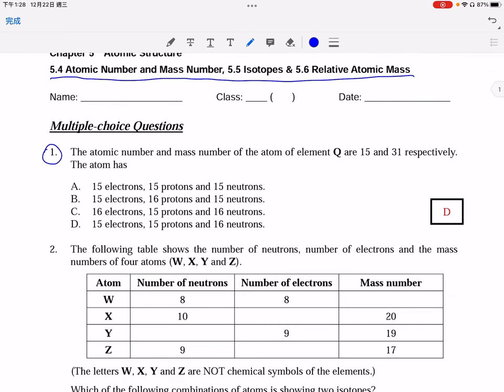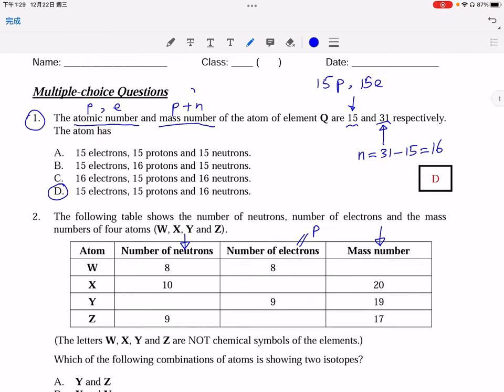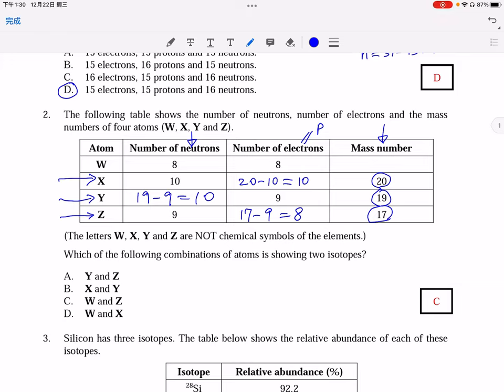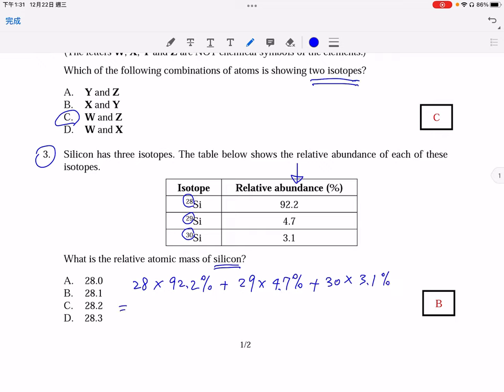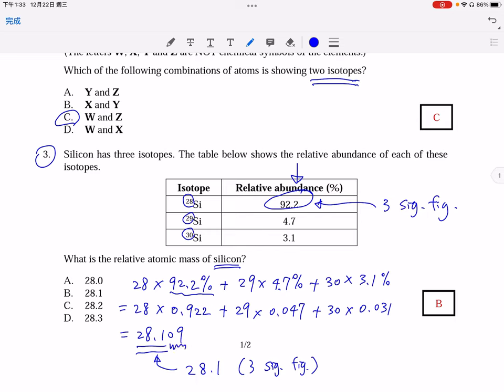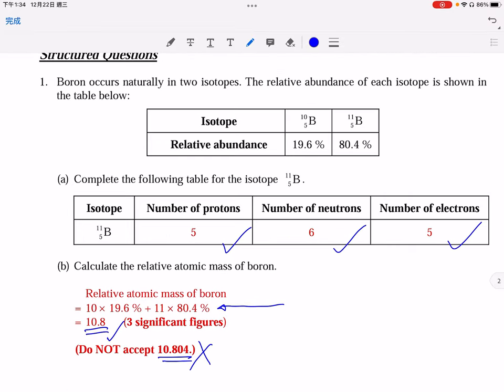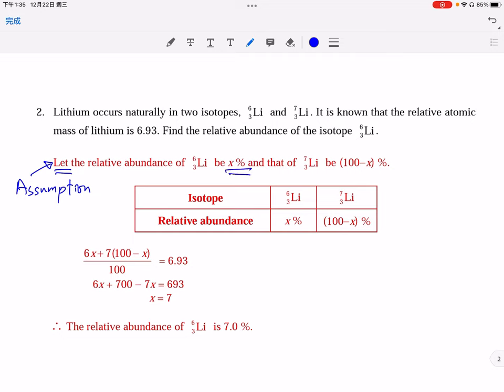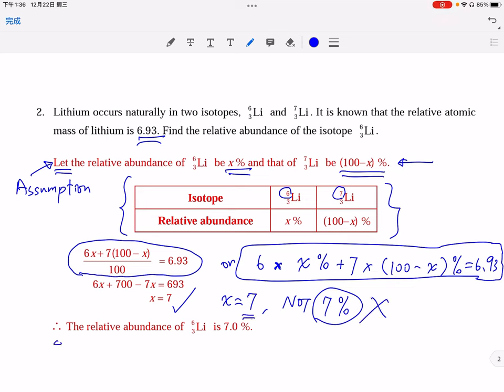[DSE Chemistry] Ch.05 5.4 Atomic Number and Mass Number, 5.5 Isotopes & 5.6 Relative Atomic Mass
[DSE Chemistry] Ch.05 5.4 Atomic Number and Mass Number, 5.5 Isotopes & 5.6 Relative Atomic Mass｜English Subtitle (CC)
You are strongly recommended to use the 'subtitle (CC)' function in the YouTube. It might make the discussion even clearer.
歡迎讚好👍、分享↪、留言💬大家交流下😆
👇Chemsir 個人帳戶
👇Chemsir 化學教育專頁《Chemsir.talking.chemistry》